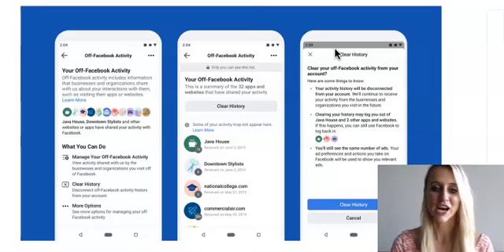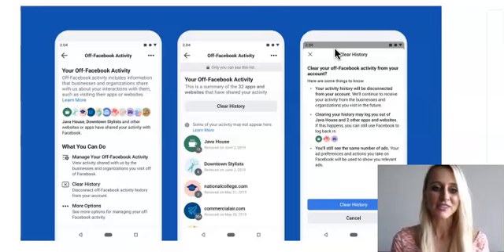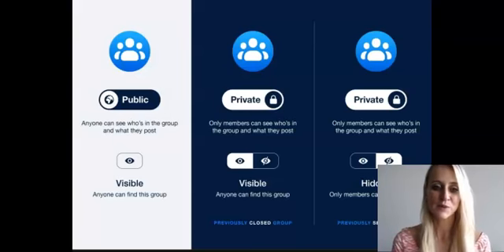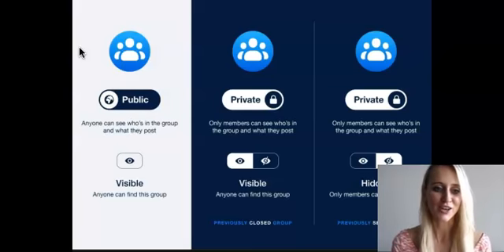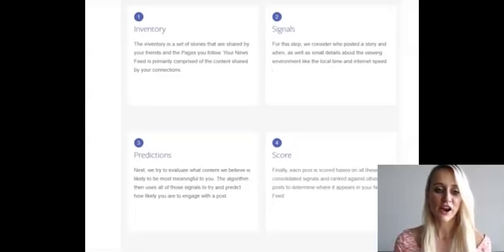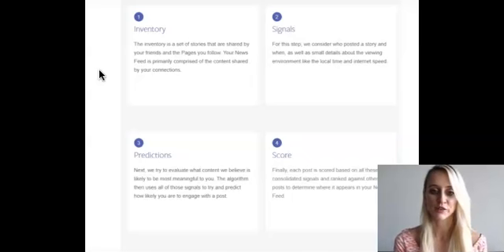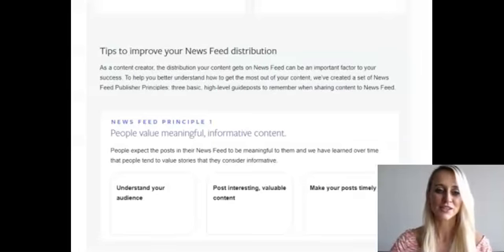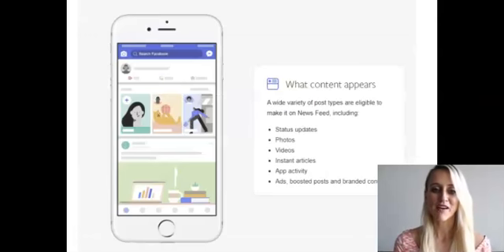Facebook Updates & Algorithm updates with advice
✅Want more Clients & Traffic? Then Join our free Facebook group where we give out free trainings on this :➡️

🚀 Want more Free Marketing Training?

Comment what you would like to see below. 👇